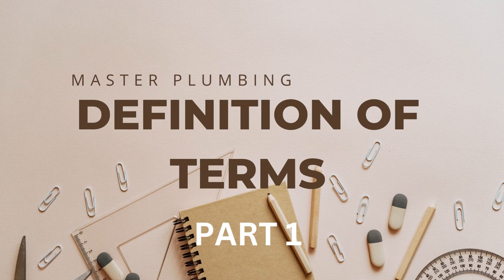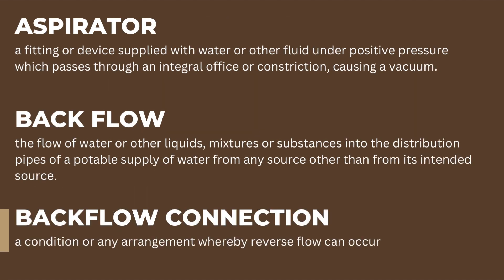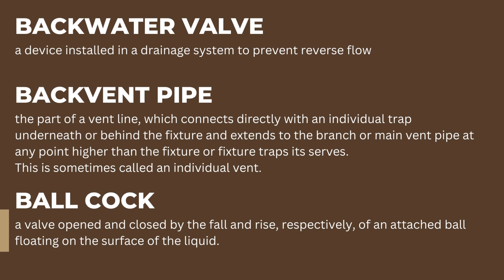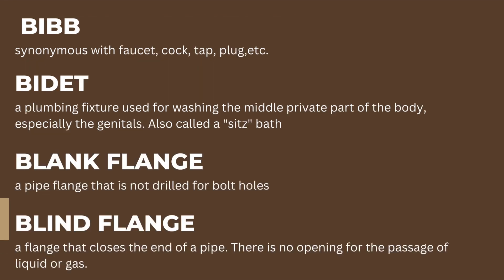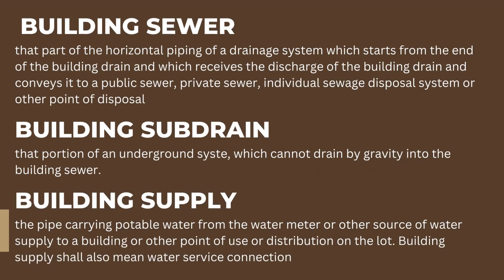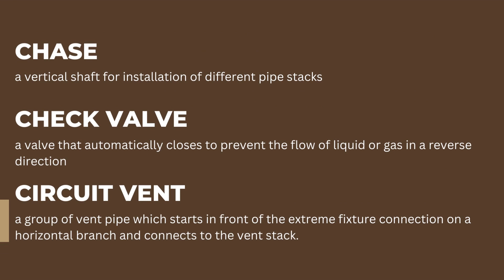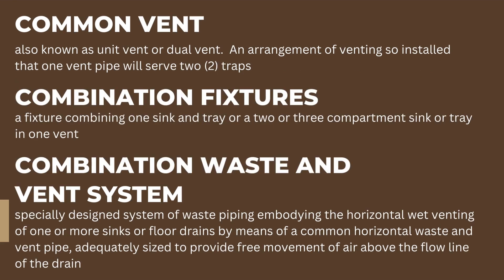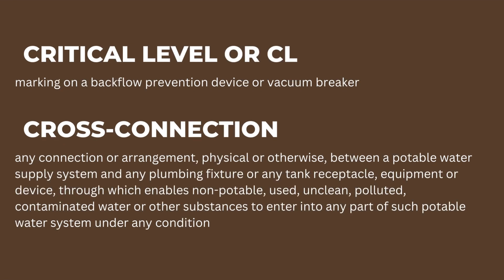MASTER PLUMBING REVIEW-DEFINITION OF TERMS A-C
part 1: MASTER PLUMBING DEFINITION OF TERMS (LETTERS A TO C)